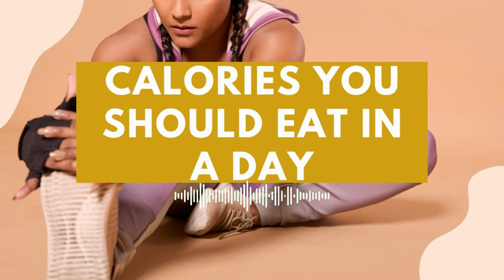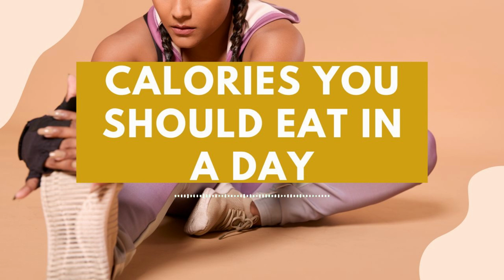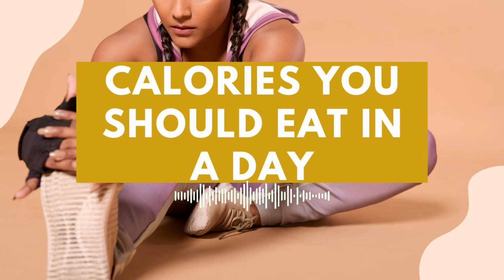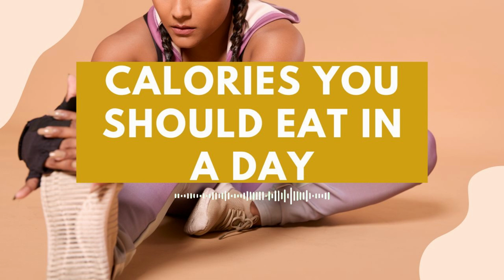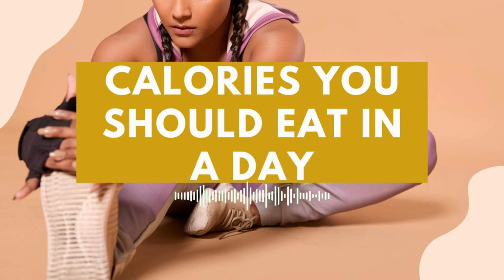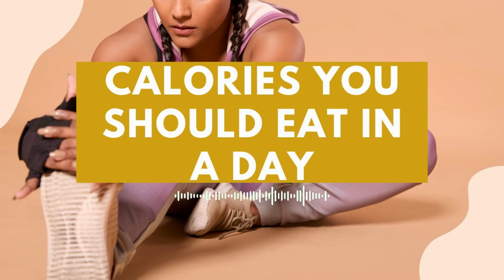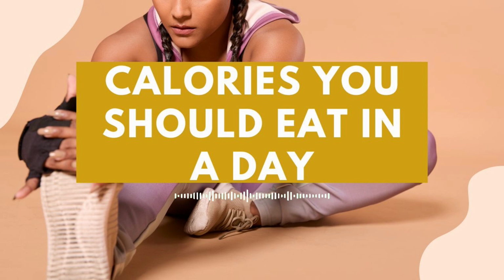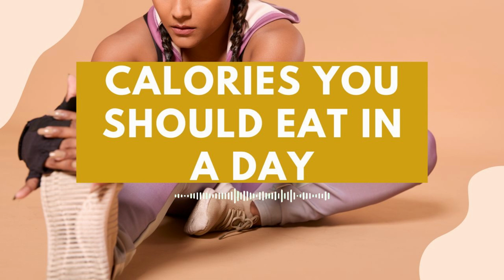Tips: How to Determine Your Daily Calorie Needs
Are you curious about how many calories you should eat each day? In this video, we break down everything you need to know about daily calorie intake, based on trusted recommendations from the Cleveland Clinic. From understanding your Basal Metabolic Rate (BMR) to learning the difference between empty calories and nutrient-rich options, this guide is here to help you make informed decisions for weight management and overall health.

Whether you’re aiming to lose, gain, or maintain your weight, we’ll provide actionable strategies and explain why consulting a registered dietitian could be the game-changer you need. Watch now and take the first step towards a healthier lifestyle!

Takeaway
1. Calories are not just numbers; they are energy units that fuel your body. Understanding your calorie needs is key to effective weight management.
2. Individual factors matter: Your calorie requirements depend on your age, sex, activity level, and metabolism.
3. Quality over quantity: Nutrient-dense foods are crucial for long-term health and satiety.
4. Professional guidance is vital: A dietitian can create a personalized plan tailored to your unique needs and goals.